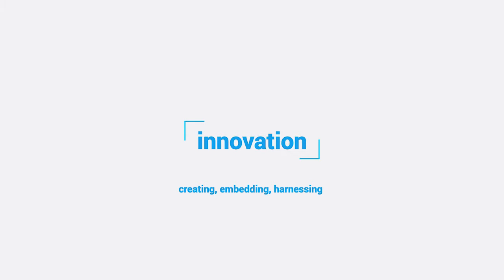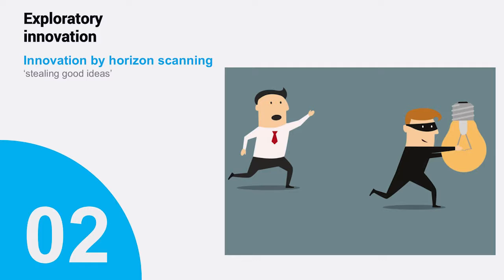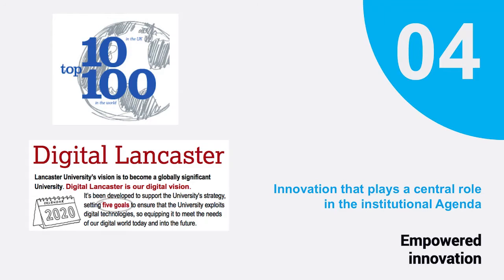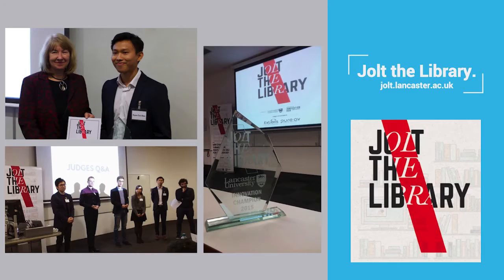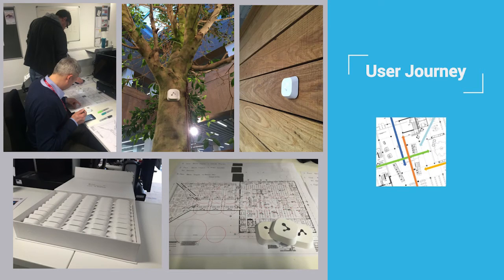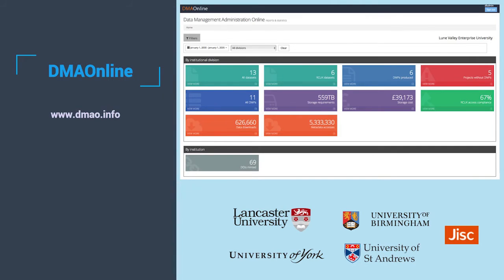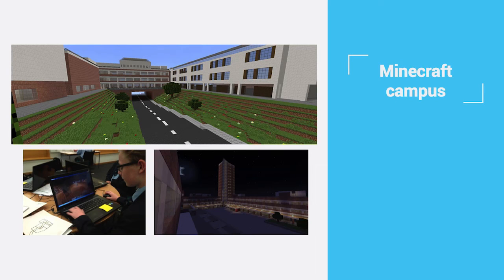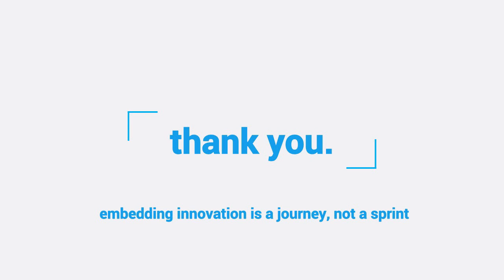RLUK16 | Masud Khokhar, Lancaster University speed presentation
BUILDING INNOVATION AT LANCASTER UNIVERSITY LIBRARY

Masud Khokhar, Lancaster University